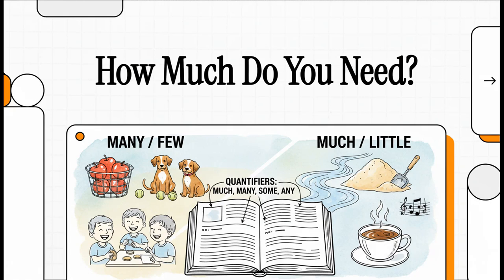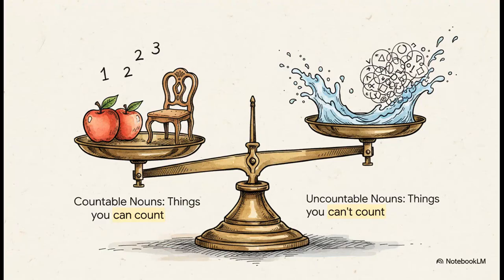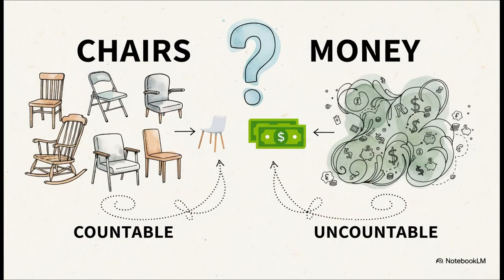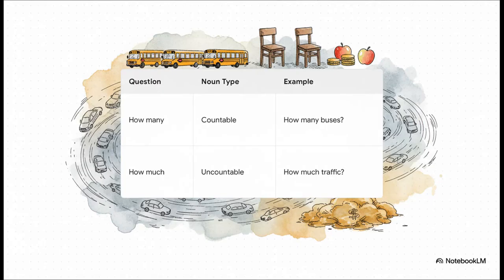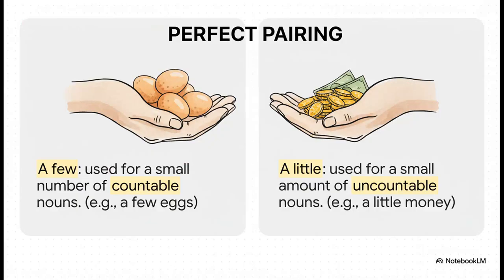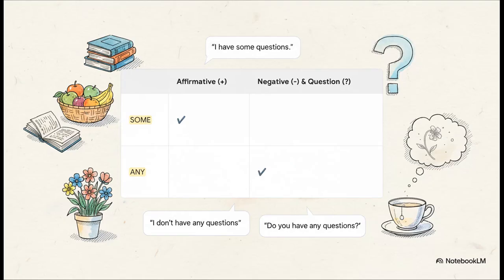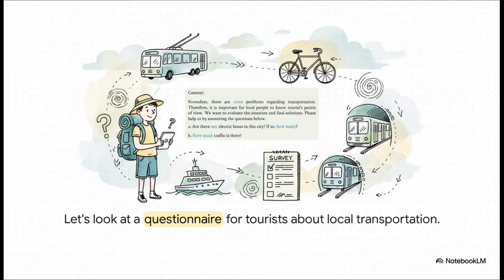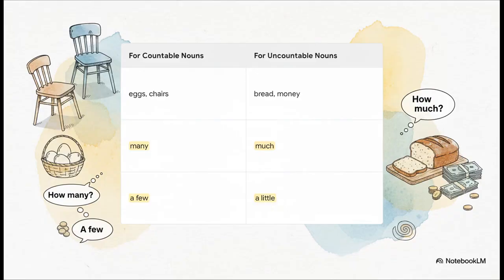Stop Confusing Much & Many! The Easy English Grammar Rule You Need to Sound Like a Native.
Confused by 'much' and 'many'? This simple English grammar lesson makes quantifiers easy! Finally understand when to use 'some', 'any', 'a few', and 'a little' in your conversations.

This video is for A1/A2 beginner English learners, tourists, and adults who feel stuck on countable and uncountable nouns. We solve the common problem of choosing the right quantifier so you can ask questions and describe things accurately. Our method is visual and focuses on real-life examples, not boring rules.

⏱️ WHAT YOU'LL LEARN:
0:00 - The #1 Mistake with 'Much' and 'Many'
0:45 - What Are Countable Nouns? (Apples, Dogs, Chairs)
1:50 - Understanding Uncountable Nouns (Water, Traffic, Time)
3:10 - How to Ask Questions: 'How Much' vs 'How Many'
4:25 - The Secret Feeling of 'A Few' vs 'Little'
5:40 - Real Conversation Practice

Did this lesson help? Share it with a friend who is also learning.

💬 Let's practice! Answer in the comments:
1. Look in your room. Ask a question using "How many...?"
2. Think about your breakfast. Ask a question using "How much...?"
3. Complete the sentence: "I have ______ friends." (a few / a little)
4. Is 'information' a countable or uncountable noun?

This English lesson for beginners explains quantifiers like much, many, some, any, a few, and a little. If you want to learn English grammar, understand countable and uncountable nouns, and improve your English speaking, this A1/A2 grammar guide is for you. Perfect for basic English conversation practice and English for tourists.